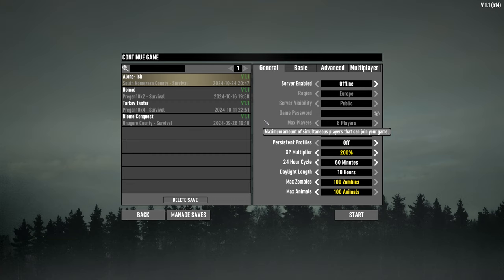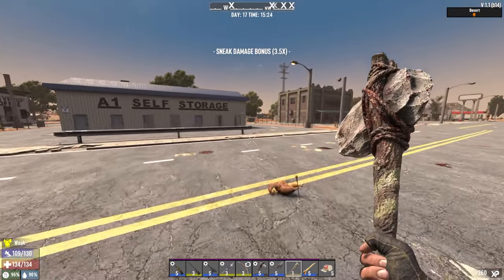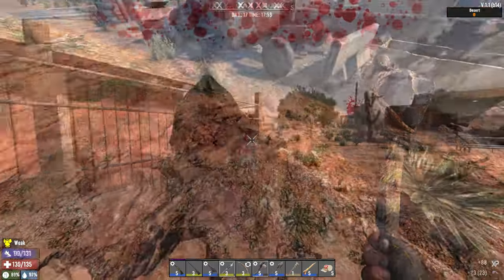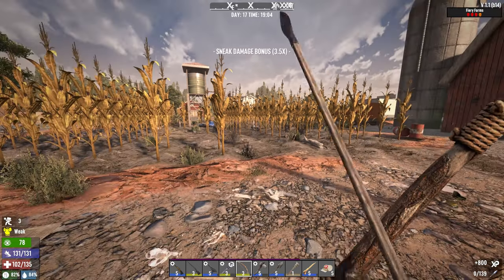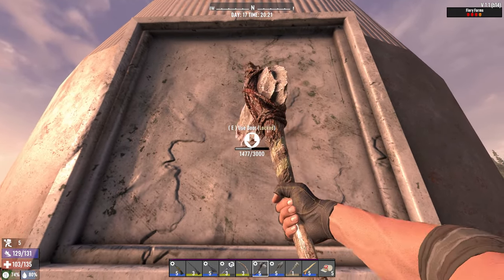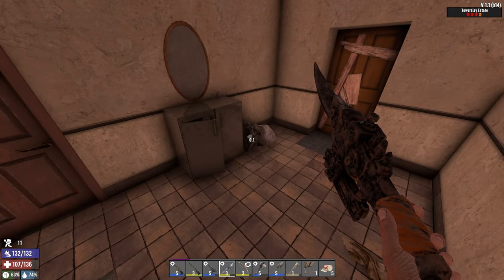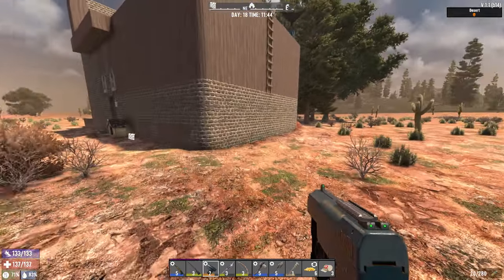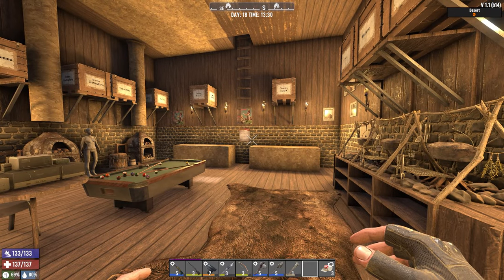"Ghostly Encounters and Unexpected Finds! | Alone-ish Ep. 13 (7 Days to Die)"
Alone-Ish Settings:
No Traders, Loot Abundance 25% , Map 10k, 100 Spawn Zombies in the world in the same time, 64 Zombie Horde Night, Blood moon 7 Days, Nightmare Speed on Blood moon, Run on daytime, Sprint at night, Nomad Diff.

7 Days to Die is an open-world game that is a unique combination of first-person shooter, survival horror, tower defense, and role-playing games. Play the definitive zombie survival sandbox RPG that came first. Navezgane awaits!